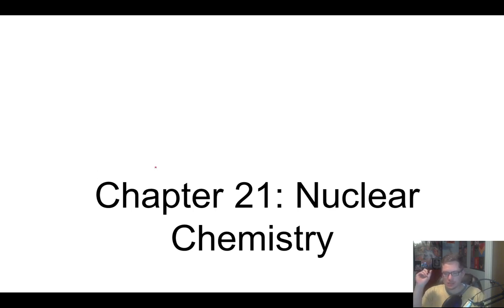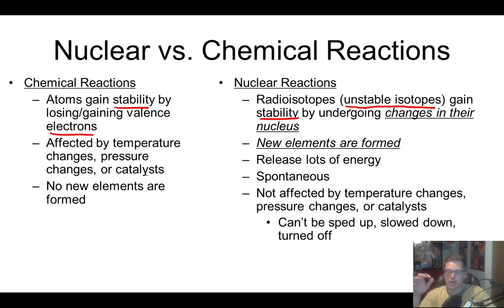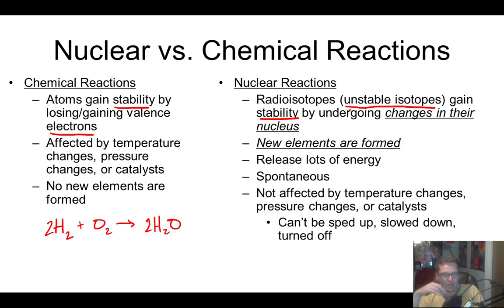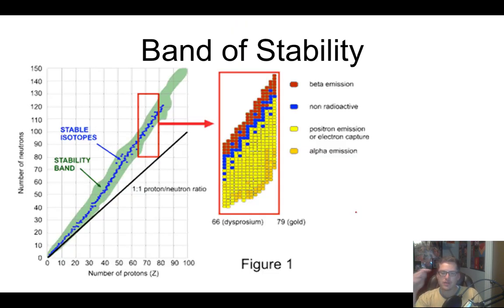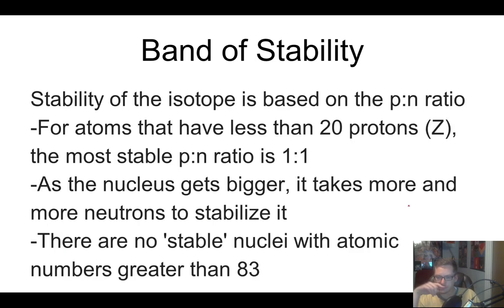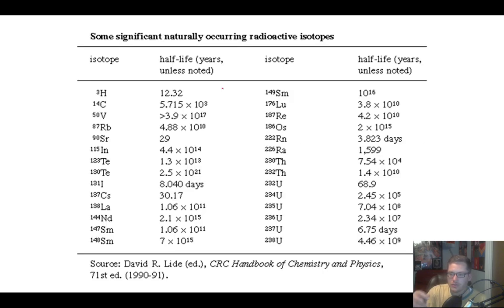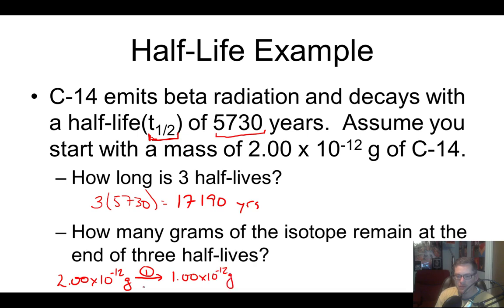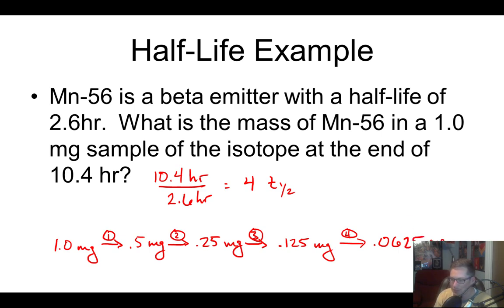Chem 1 Unit 2 Nuclear Part 1 Radioisotopes and Half Lives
Radioisotopes, Band of Stability, and half life equations